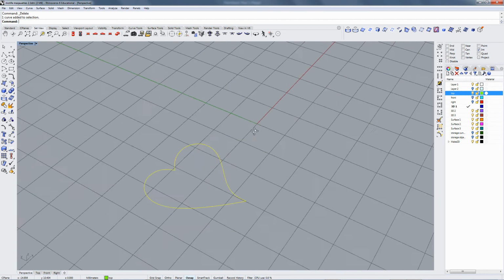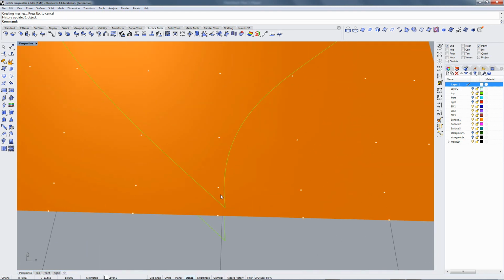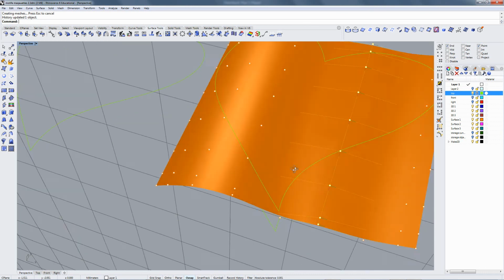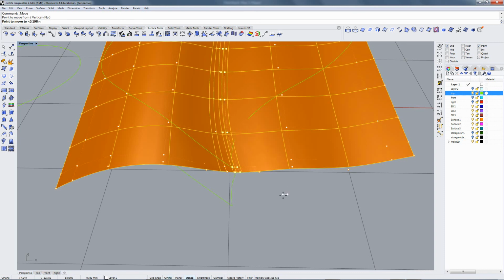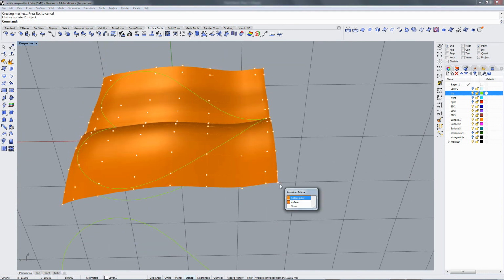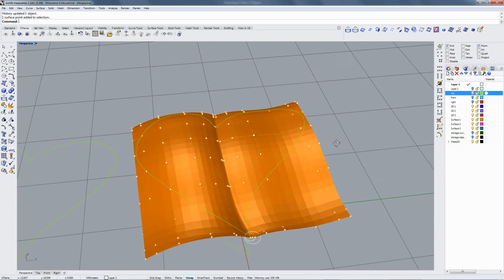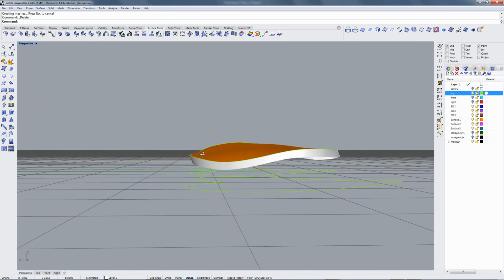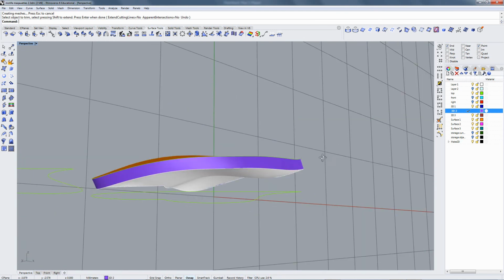motif maquettes 2